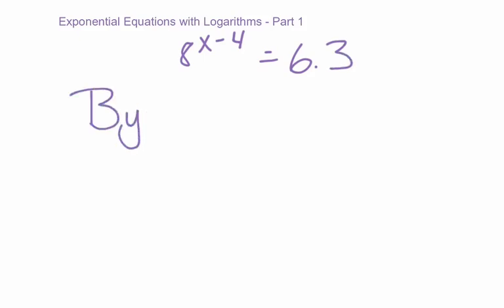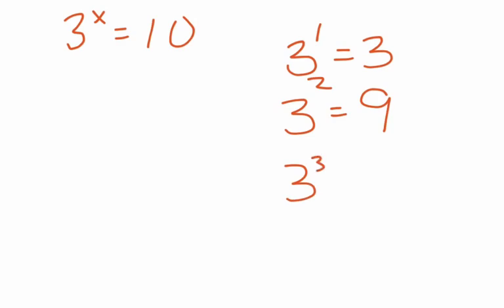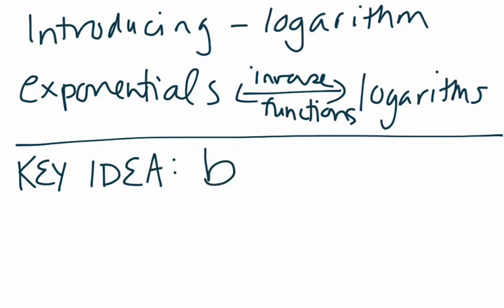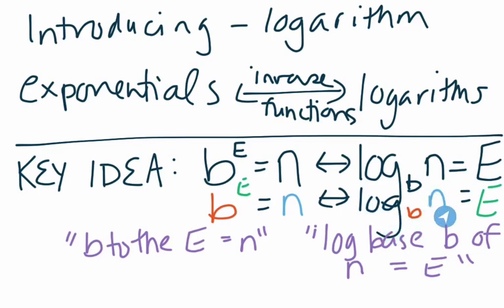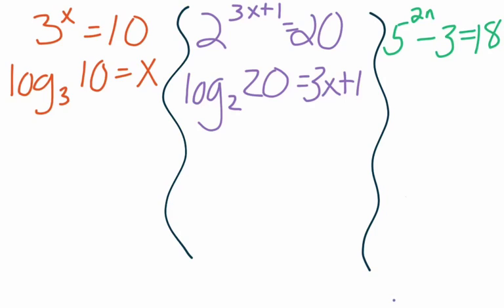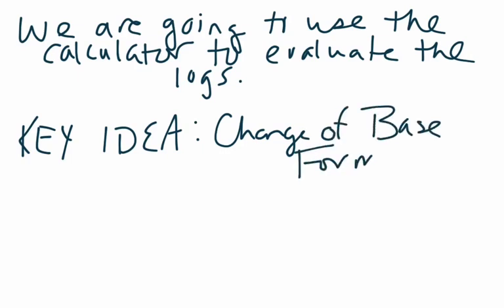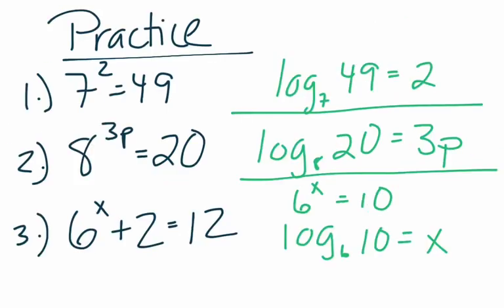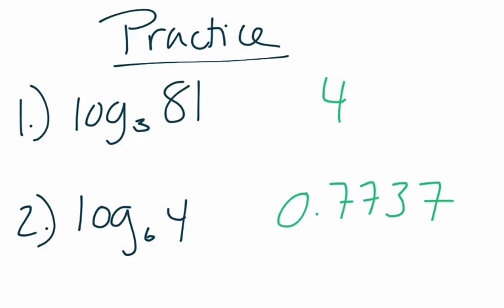Exponential Equations with Logs Part 1